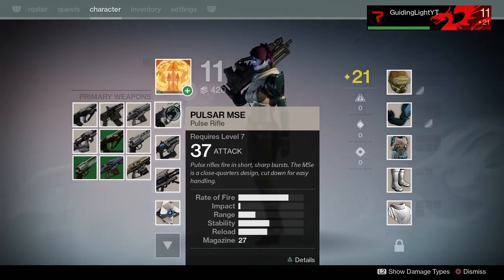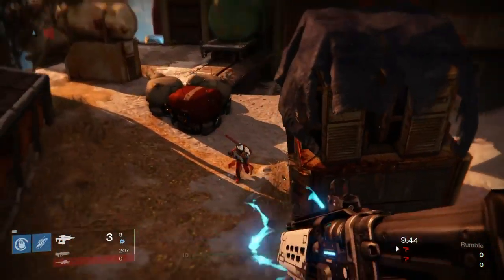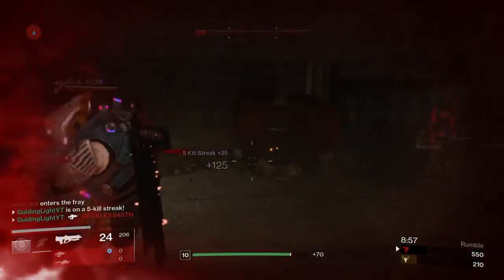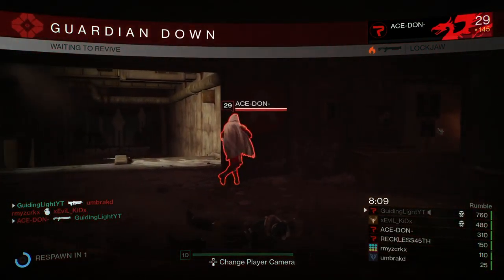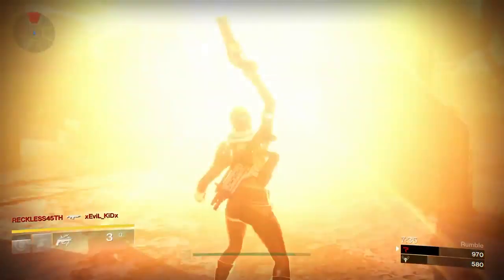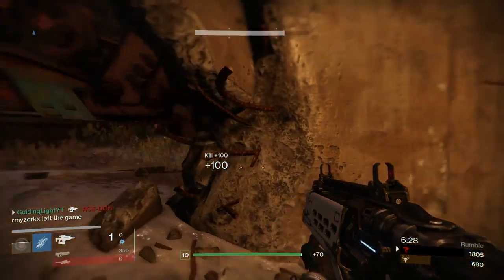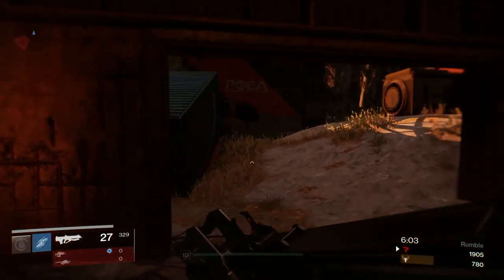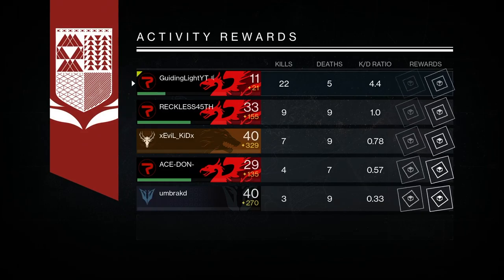Destiny - ALL WHITES Rumble CHALLENGE W/4.4 K/d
Back with another rumble challange todays. this time where running all white weapons and all white gear. This challange went much better than expected and I ended the game with a 4.4 K/d! Enjoy.